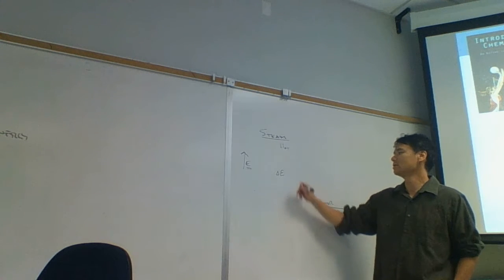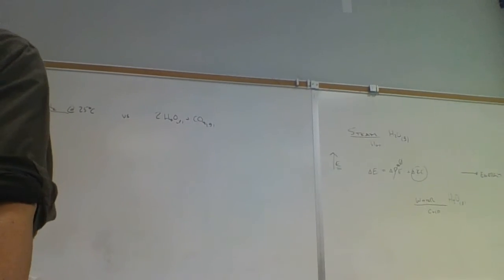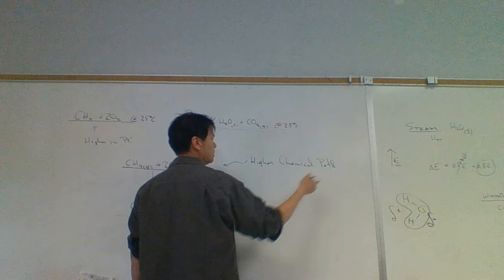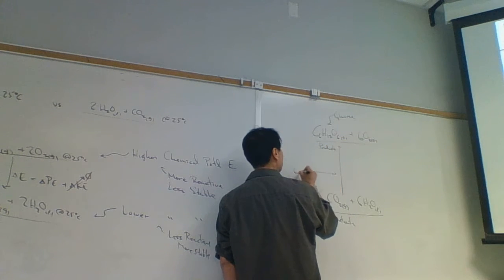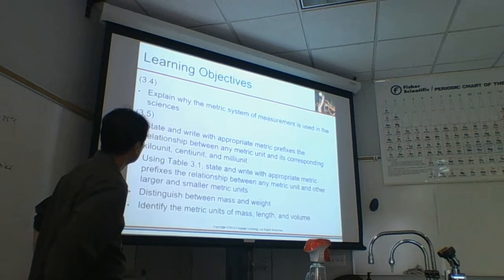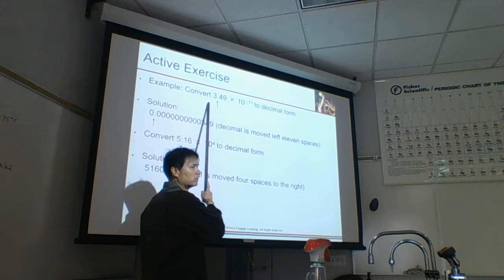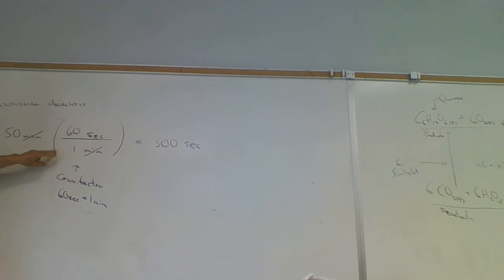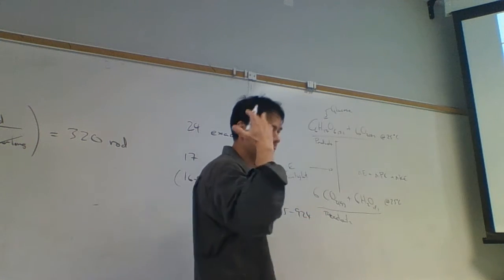Chem 4 1174 090418 A